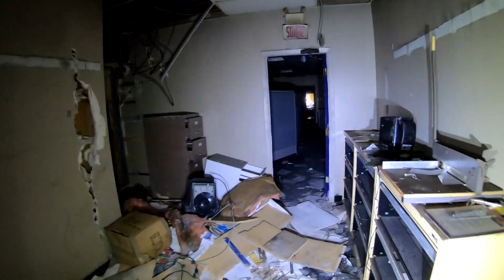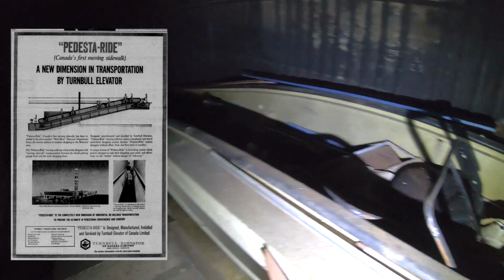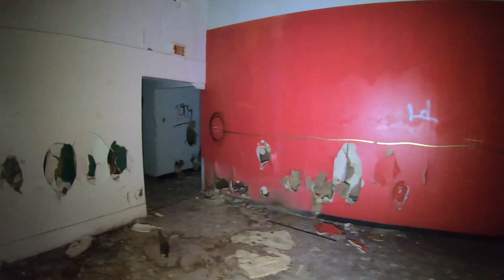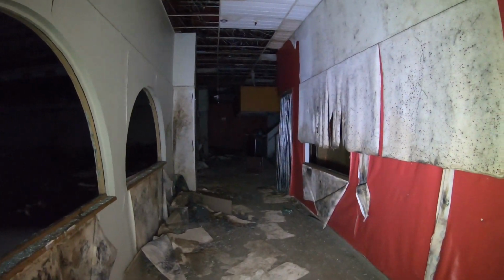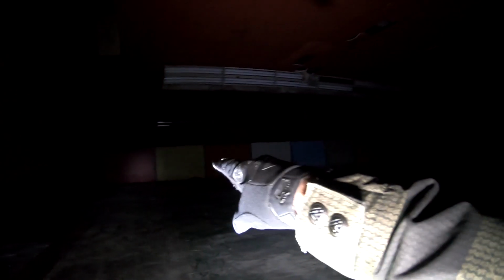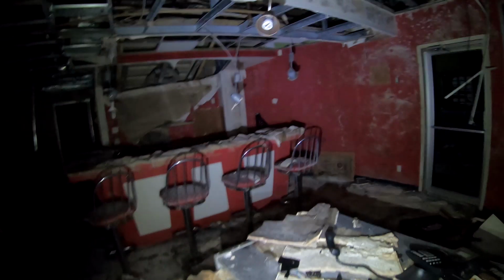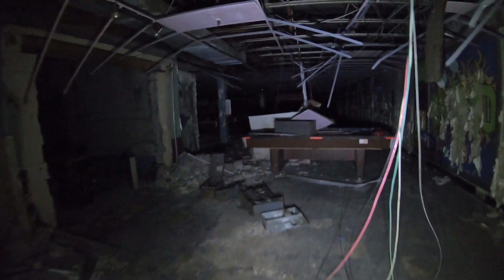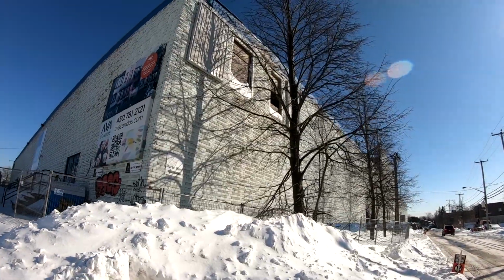ABANDONED RECREATION/FUN CENTER - 250,000 sq/ft GAMING PARADISE!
On today's abandoned adventure we check out the long abandoned since early 2000's kids recreational center with everything from a roller rink, tennis courts, bumper cars, lazer tag, paintball field, bowling alley, basketball court and so much more! Join the adventure and see what has been left behind such as the first ever moving sidewalk in Canada.